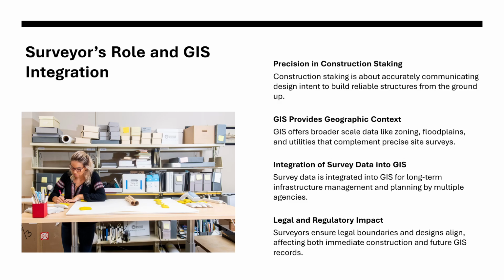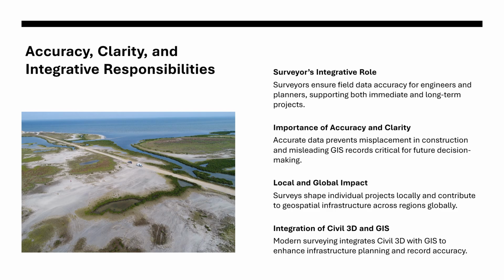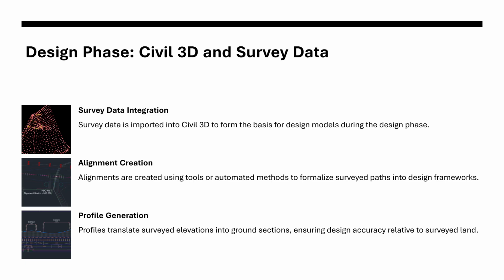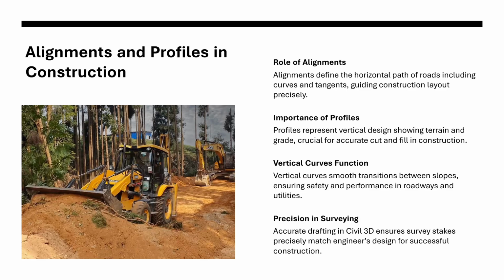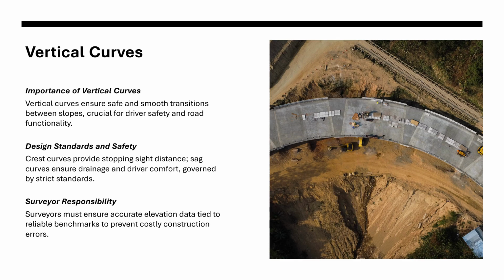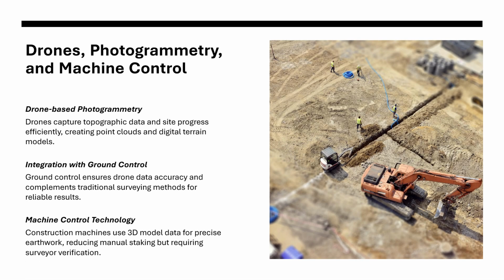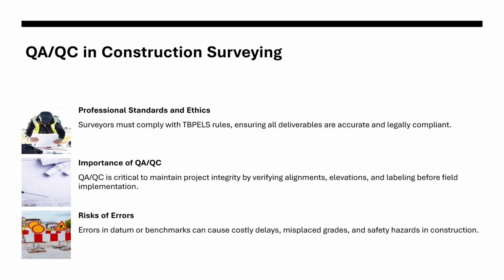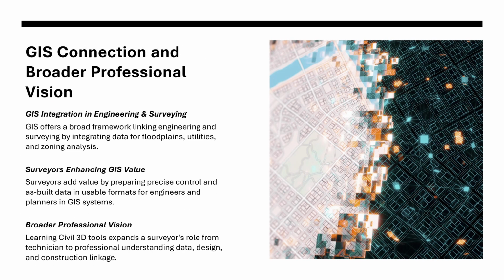Week 9 Lecture: Construction Surveying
0:00 - Overview
1:08 - Introduction to Construction Surveying
5:22 - Surveying in the AEC Industry
10:03 - Surveyor'r Role Across Project Phases
17:56 - Construction Layout
24:45 - Profiles and Vertical Curves
29:39 - Technology Integration
35:37 - Quality Assurance, Liability, and TBPELS Standards
40:48 - Engineers. Surveyors, and the Broader Professional Skillset
45:34 - Looking Forward
50:24 - Conclusion